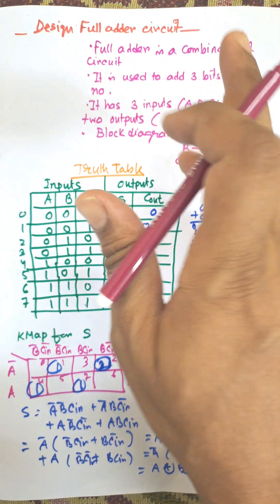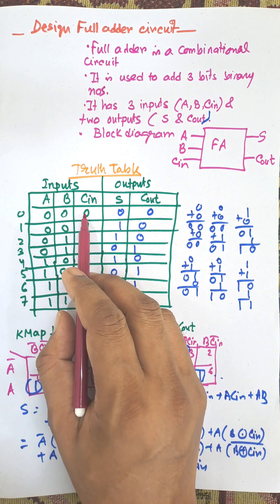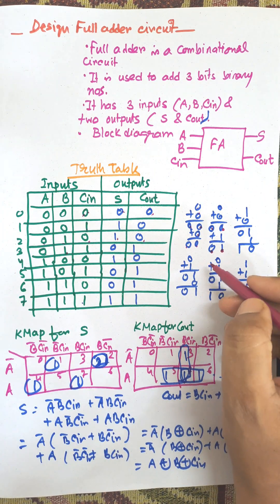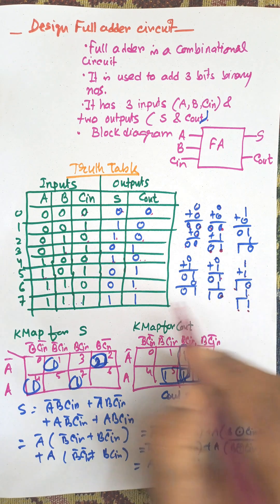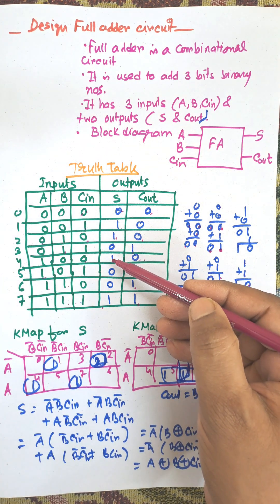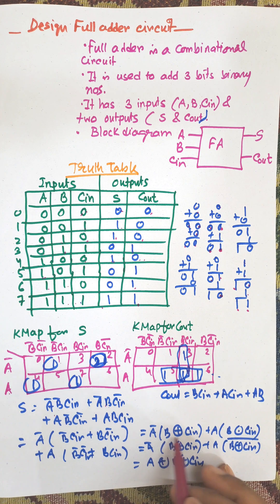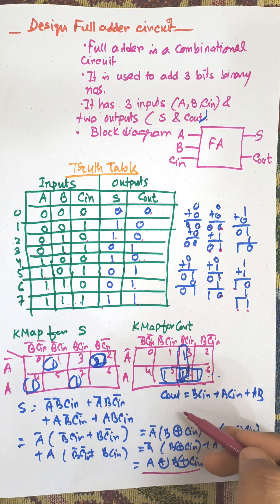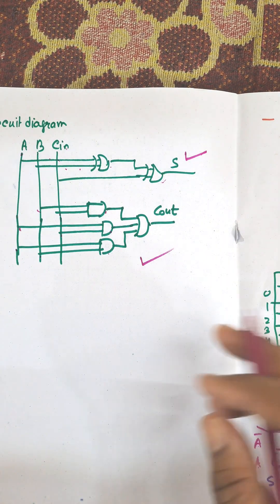Design Full Adder Circuit with Truth Table, Boolean Expressions and Diagram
Full Adder Circuit Design | Truth Table | Boolean Expressions | Logic Diagram Explained 🔧

In this video, we will walk you through the complete design of a Full Adder Circuit — a key building block in digital electronics used to add three binary digits (A, B, and Carry-in).

📘 What’s Covered in This Video:
✅ Introduction to Full Adder
✅ Full Adder Truth Table Explained
✅ Boolean Expressions for Sum and Carry
✅ Logic Circuit Diagram using Basic Logic Gates
✅ Step-by-step Design for Beginners and Engineering Students

Whether you're a student of Computer Science, Electronics, or preparing for competitive exams like GATE, JELET, or MAKAUT, this video will help you strengthen your concepts in combinational logic circuits.

🎯 Topics Include:

Full Adder vs Half Adder

Binary Addition Logic

XOR, AND, OR gate implementation

Simplification using Boolean Algebra

Real-world Applications of Full Adders

Full Adder circuit, Full Adder truth table, Full Adder Boolean expression, logic diagram of Full Adder, digital electronics tutorial, binary addition using Full Adder, sum and carry in Full Adder, Full Adder using logic gates, design of Full Adder circuit, combinational logic design